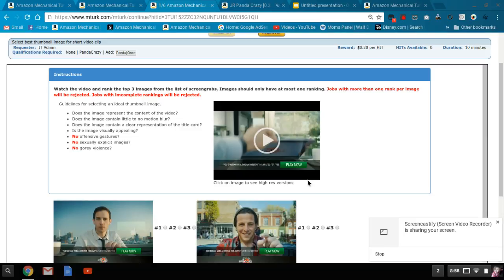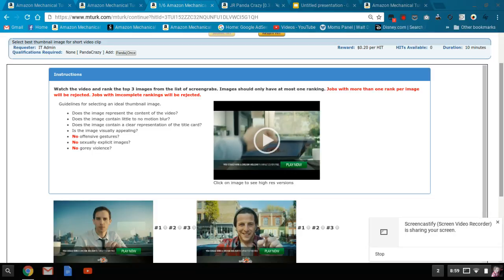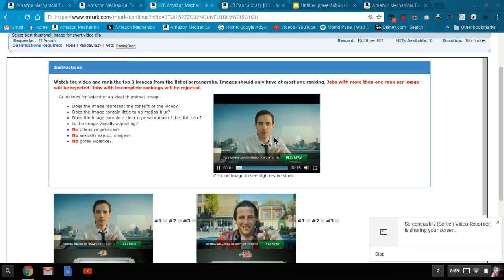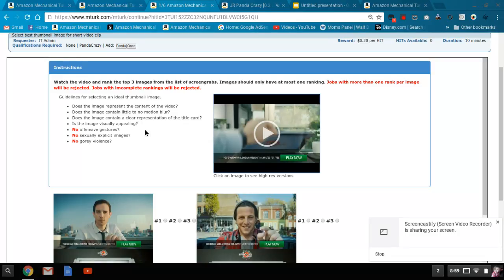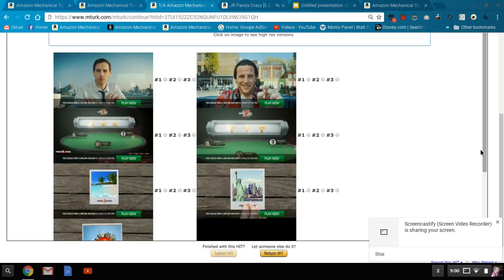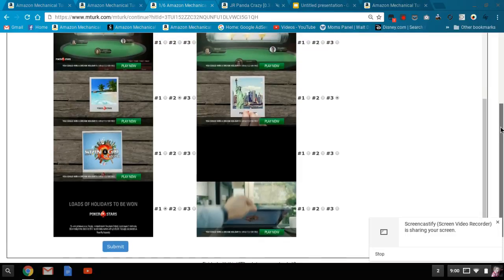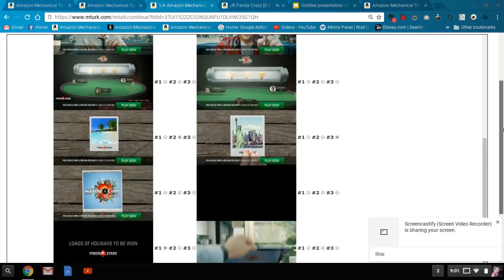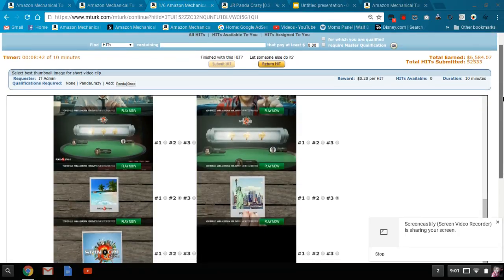MTurk IT Admin HITs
Walkthrough of IT Admin HITs.  These are popular so you must be using Panda Crazy or TurkMaster to accept them automatically.